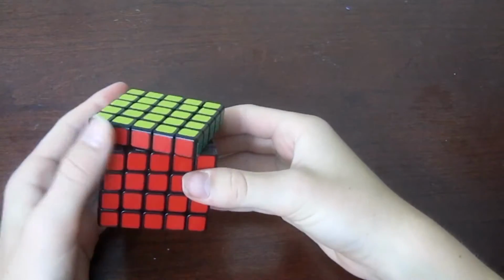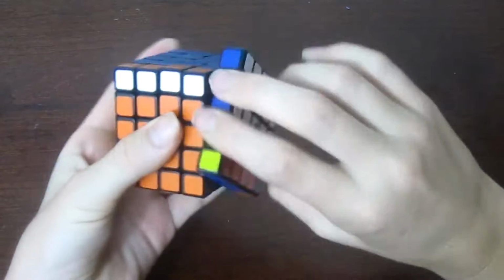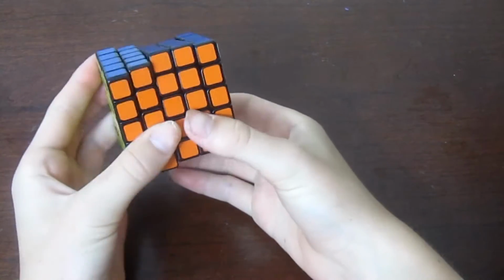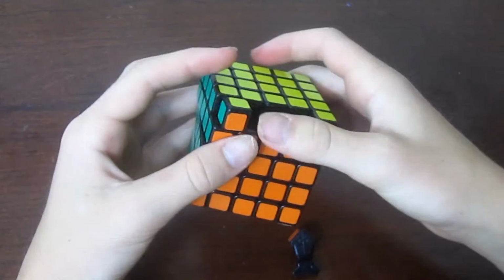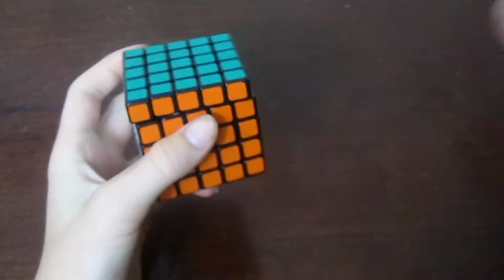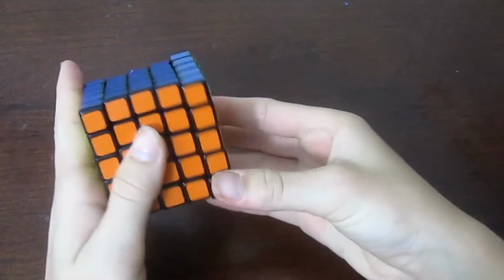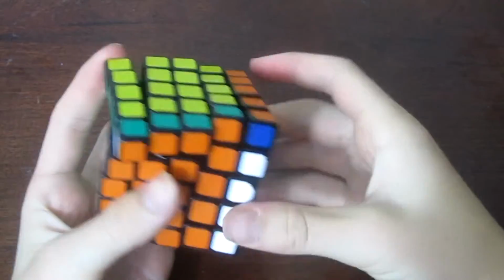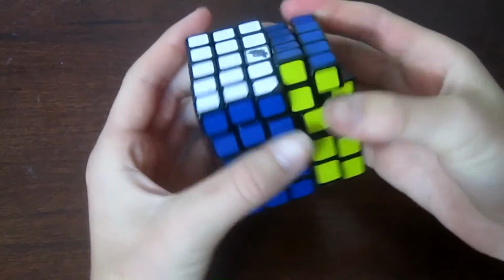Cyclone Boys 5x5 Review!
the cubicle.us